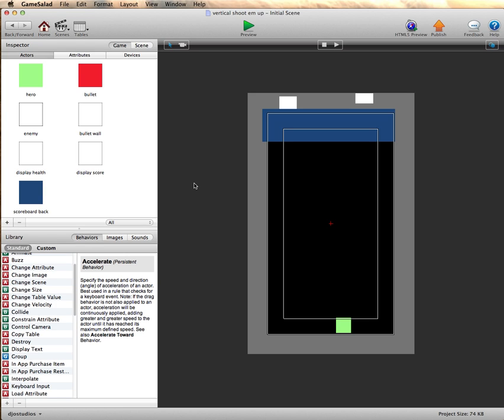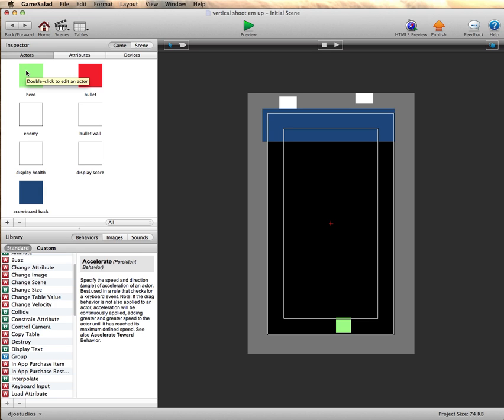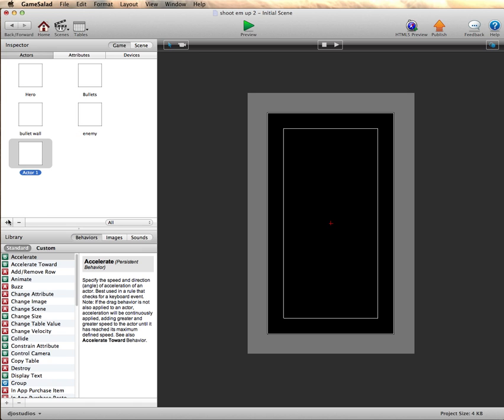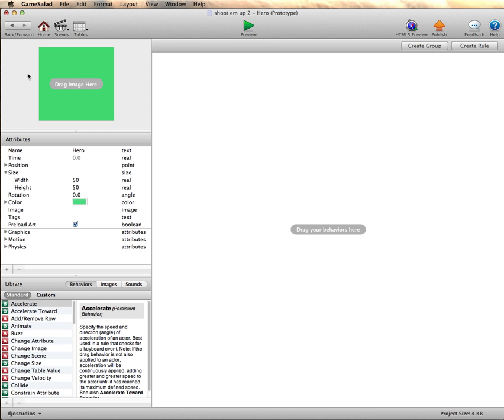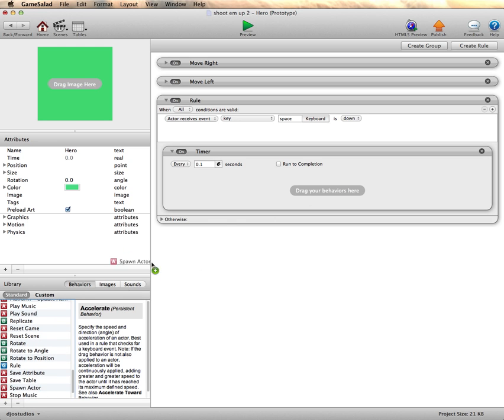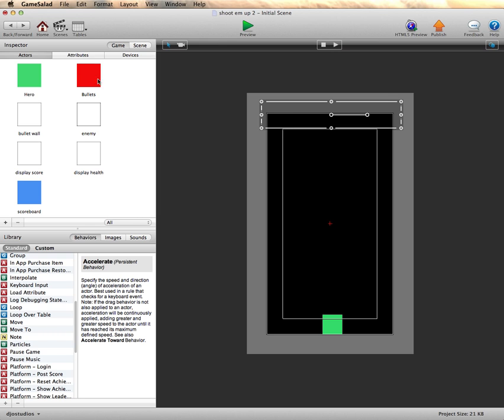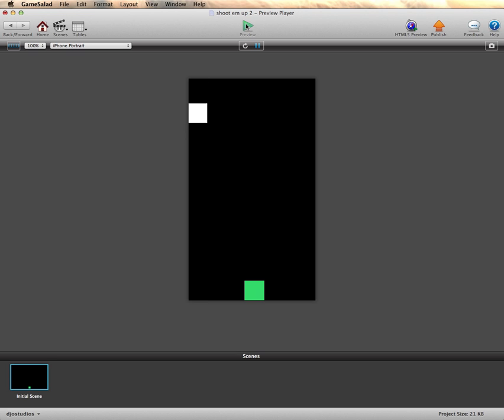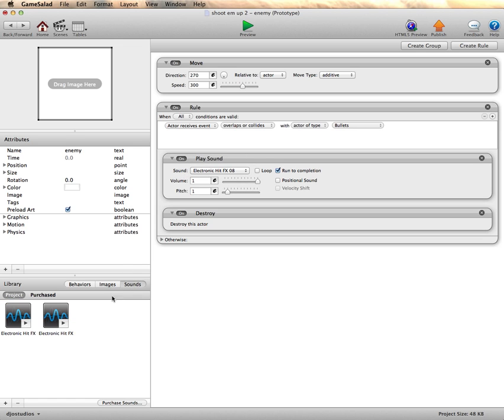Shoot Em Up - part 01